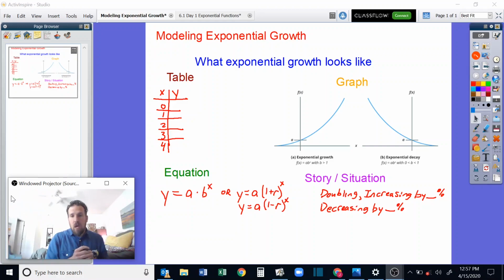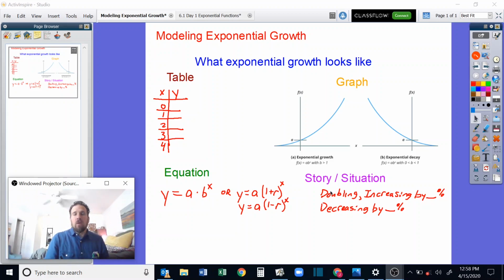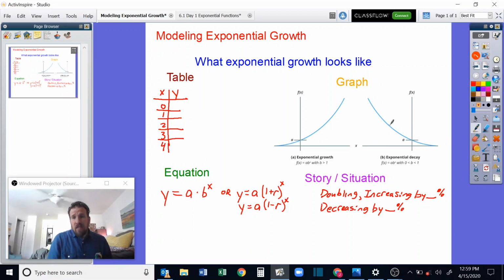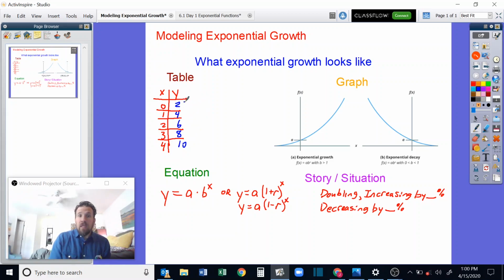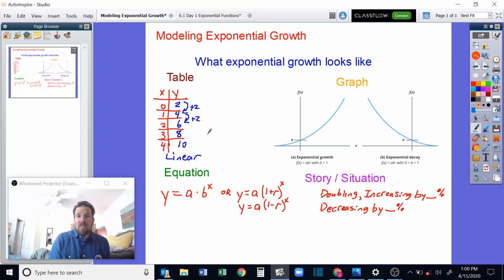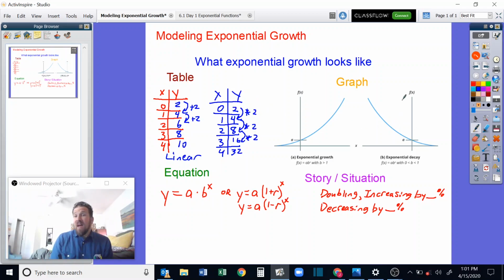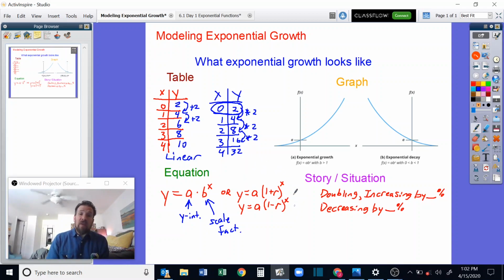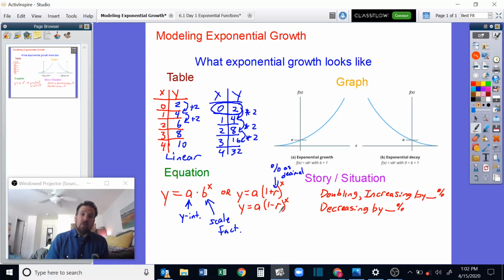Recognize Exp T G E S